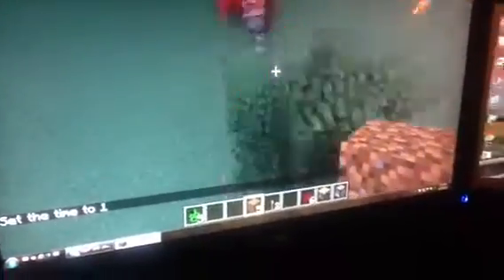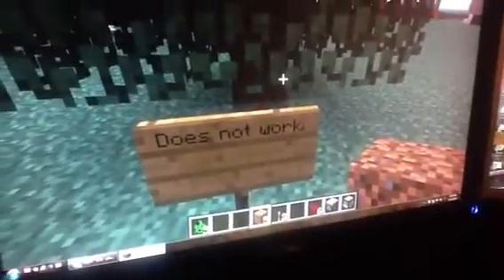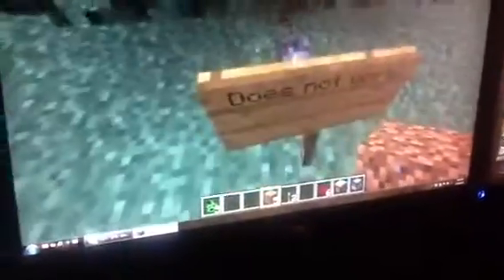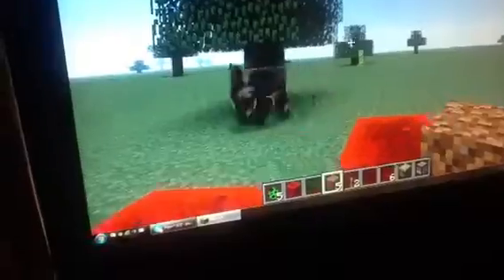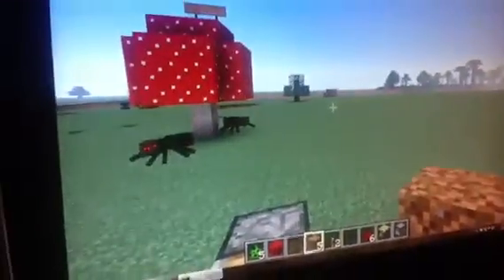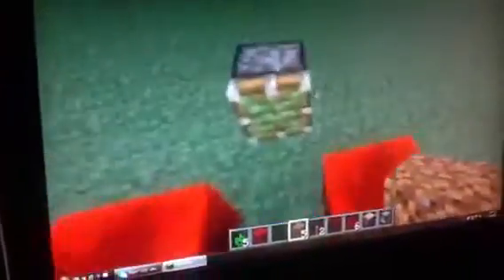The Animal/Mob Killer Part 2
I will show you my latest invention and show you how to build it.